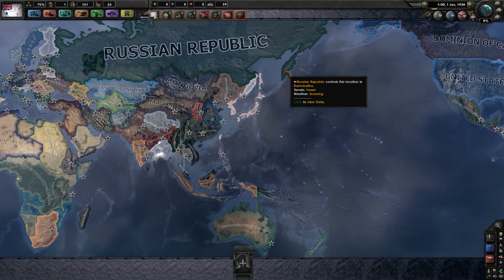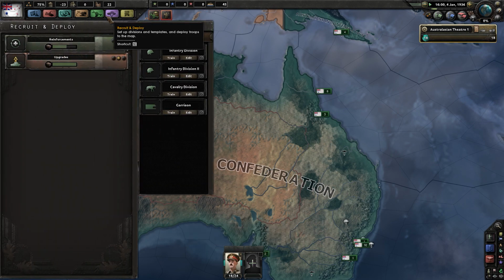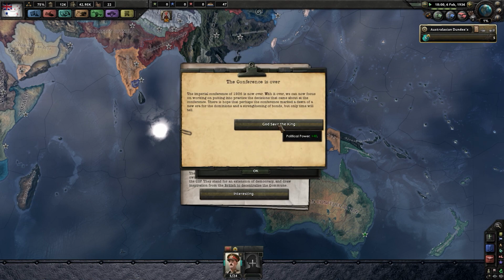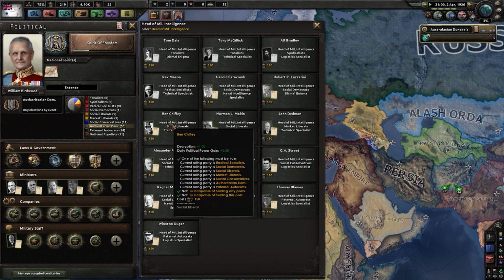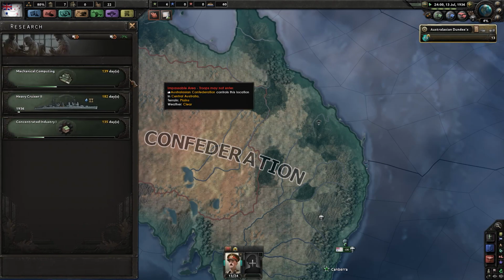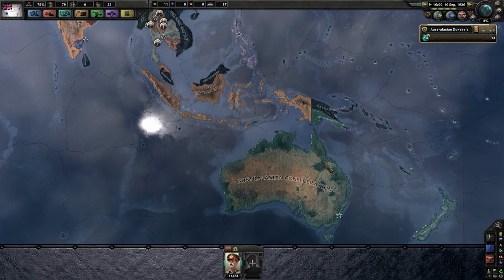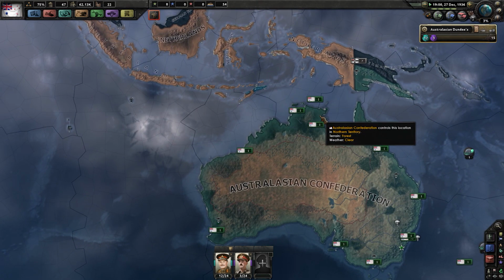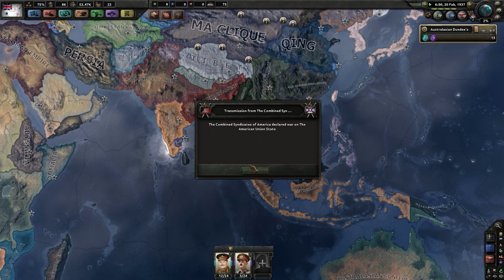A New Power Emerges - Hearts of Iron IV Kaiserreich Australasian Confederation #1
With the British Empire in ruins, it's time for a new great naval power to rise and take over all of the pacific. That empire formed from the former colonies of Australia and New Zealand!